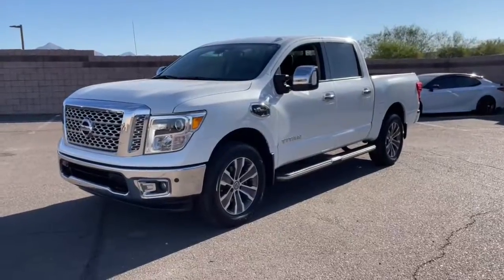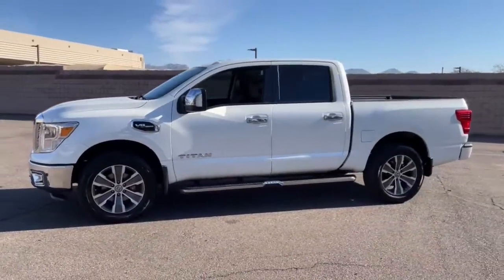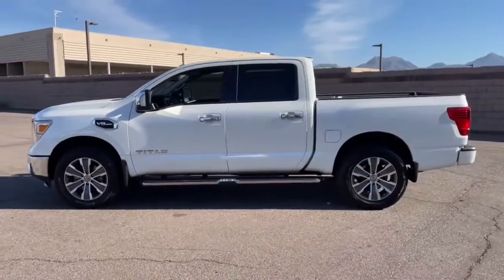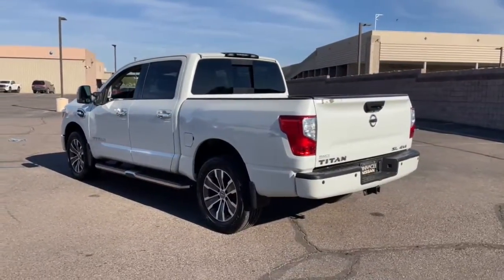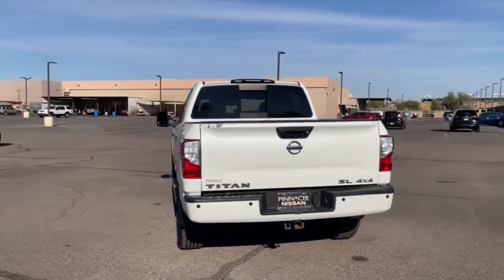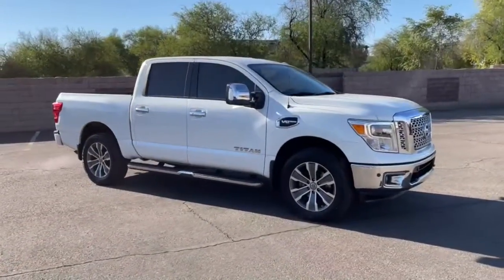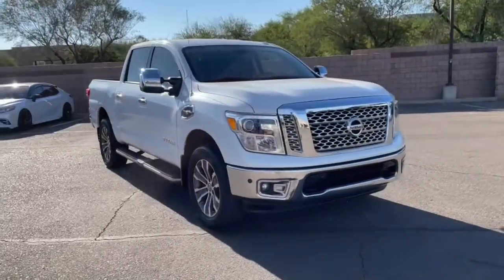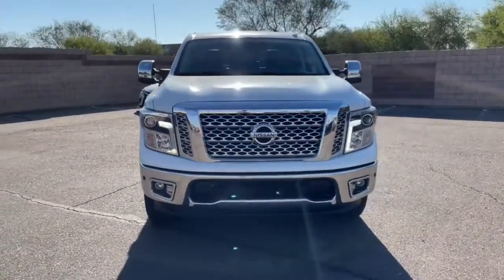2017 Nissan Titan Phoenix, Scottsdale, Peoria, Tempe, Gilbert, AZ MN533058A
Pearl White Metallic [LISTING TYPE] 2017 Nissan Titan available in Phoenix, Arizona at Pinnacle Nissan. Servicing the Scottsdale, Peoria, Tempe, Gilbert, AZ area.

Pinnacle Nissan
7601 E Frank Lloyd Wright Blvd

Recent Arrival! Clean CARFAX. 4WD. Pearl White 2017 Nissan Titan SL 5.6L V8 4WDbrbrbrWe provide 145 point inpection on all our used vehicles. It's our mission to faithfully serve our Phoenix-area friends and neighbors, including folks in Sun City, Avondale, Glendale, Scottsdale, Cave Creek, Mesa and Tempe.